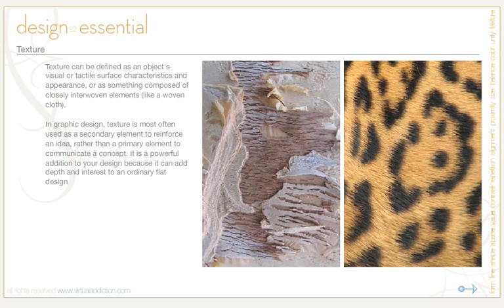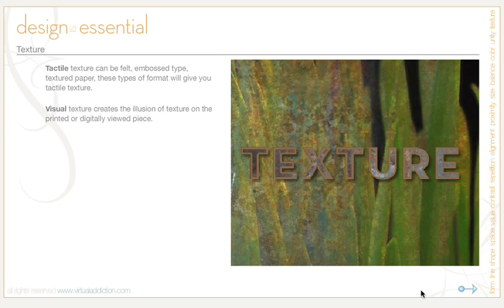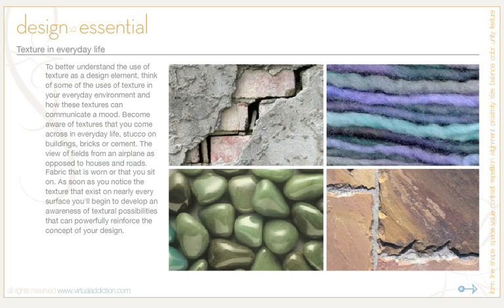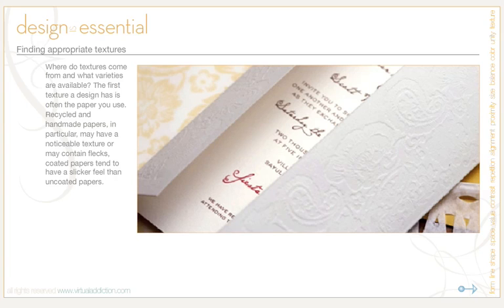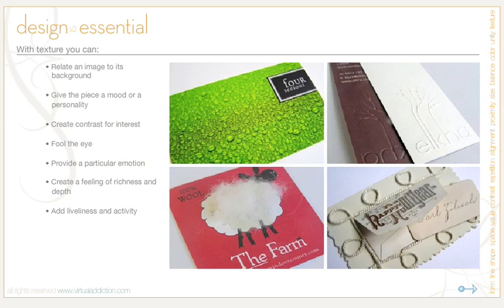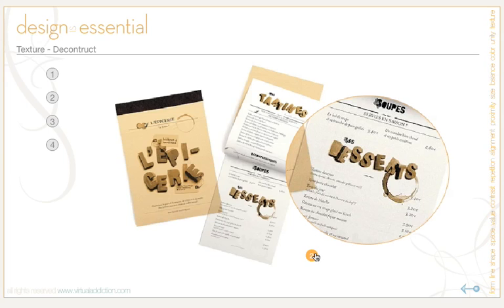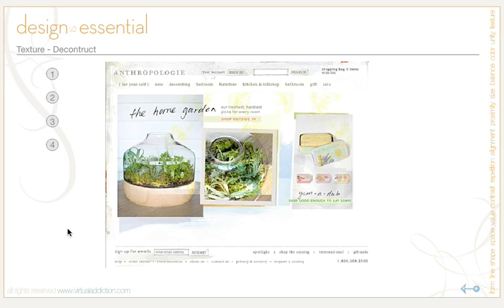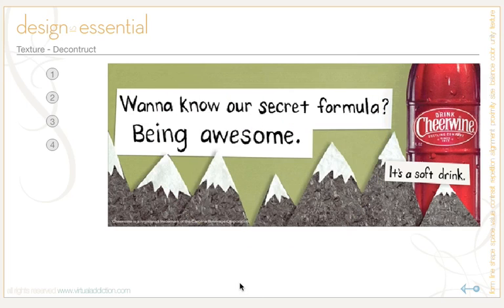10 Elements of Design - texture